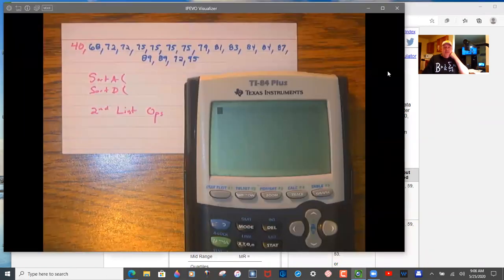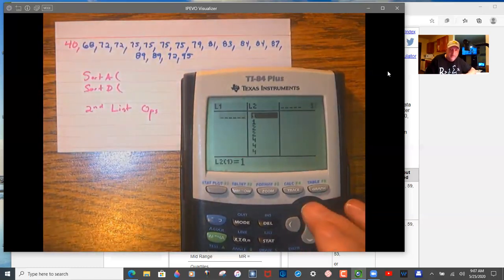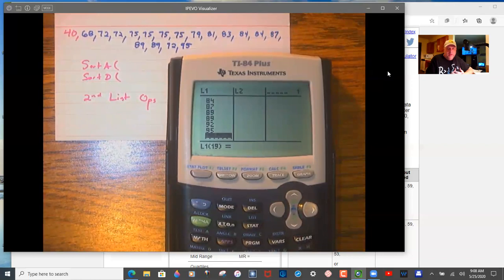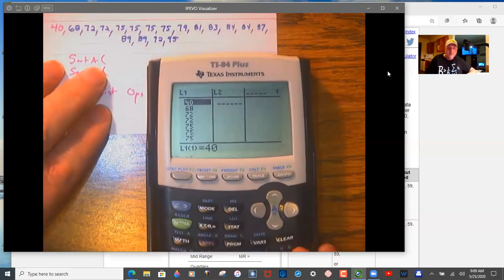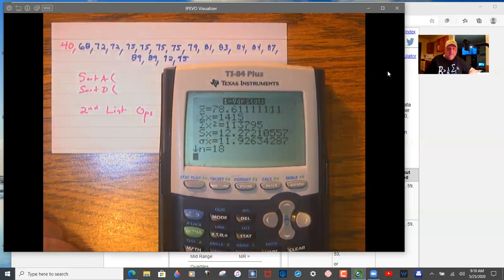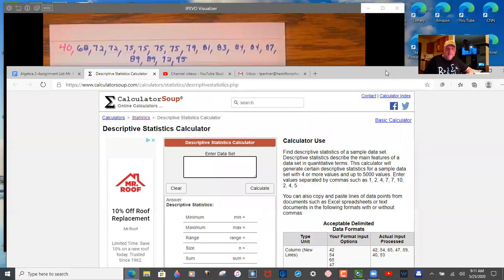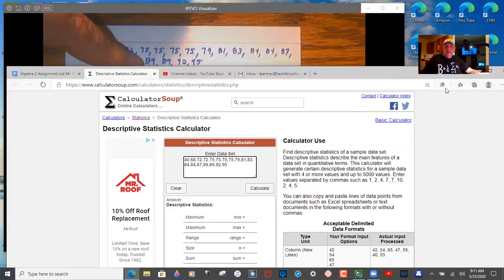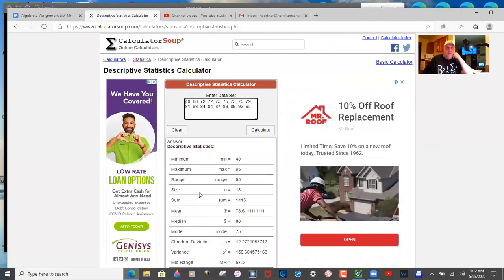Mr. Pertner-How to Calculate Descriptive Stats Using a TI-84